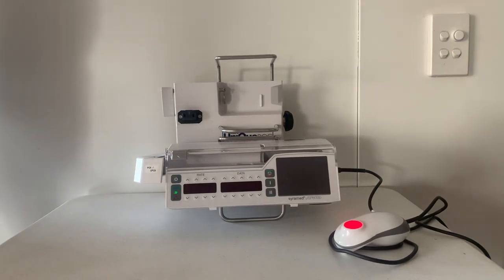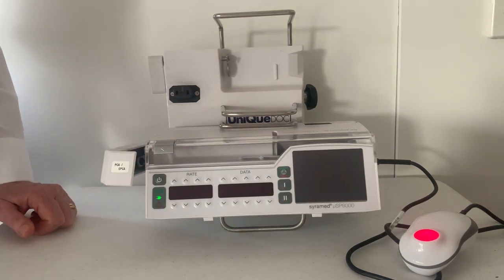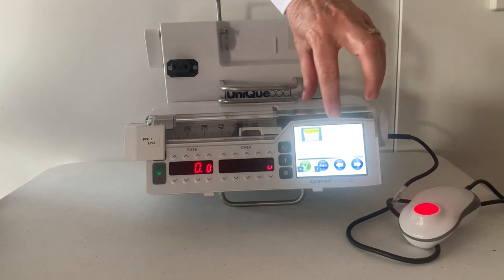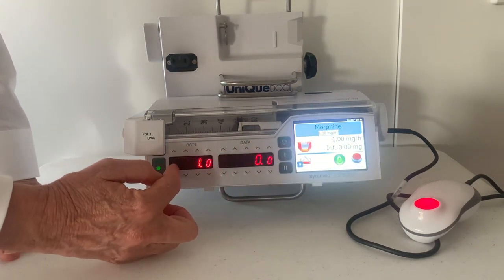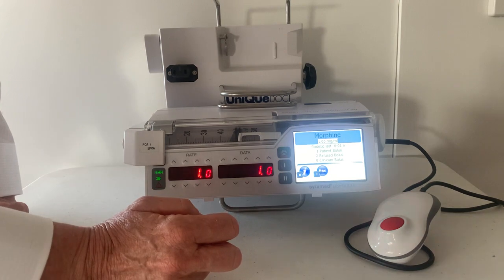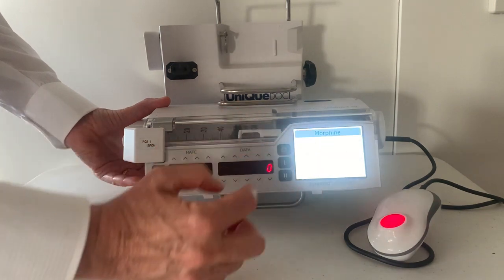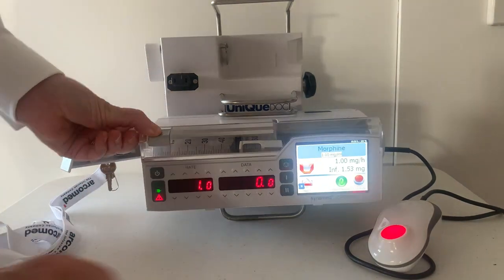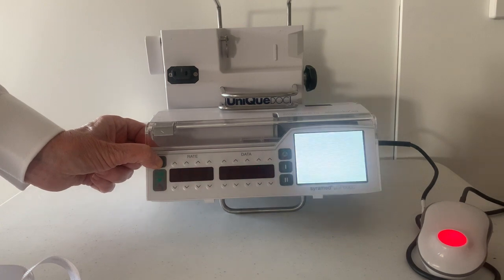Arcomed PCA (syramed μSP6000 chroma) pump in-service: Patient Controlled Analgesia educational video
Arcomed PCA (syramed μSP6000 chroma) pump in-service video
Patient Controlled Analgesia (PCA)

Target audience:
- New staff (nursing/medical)
- Refresher for practice/device change purposes
- Undergraduate students (nursing/medical)
- Pain Management device education resource

Keywords / Tags: PCA ArcomedPCA Pain PainManagement PatientConrolledAnalgesia EducationalVideo Analgesia Analgesic Opioids Nursing Medical Medications Medicine Healthcare Post-operative analgesia